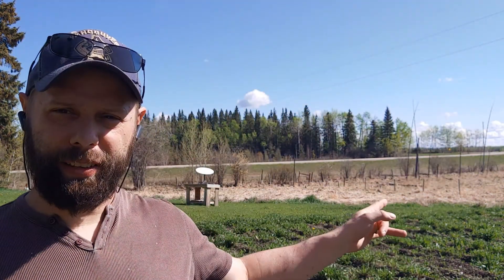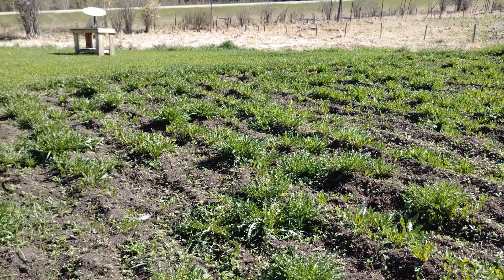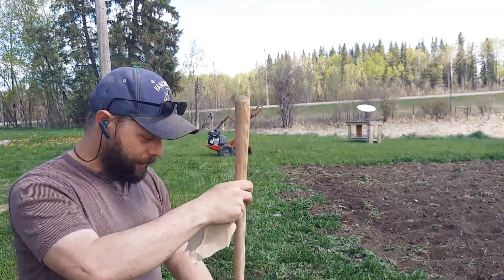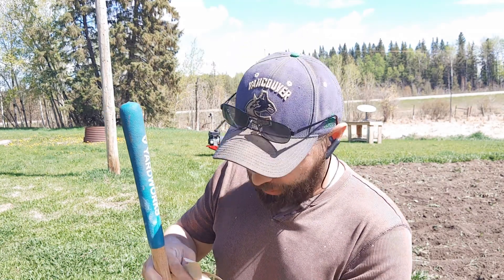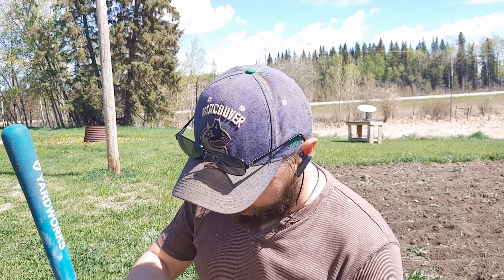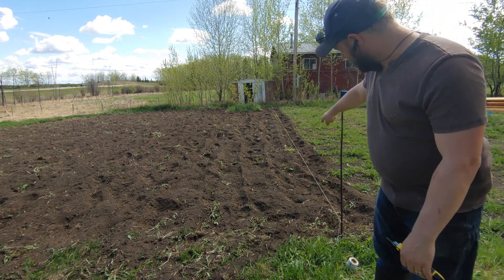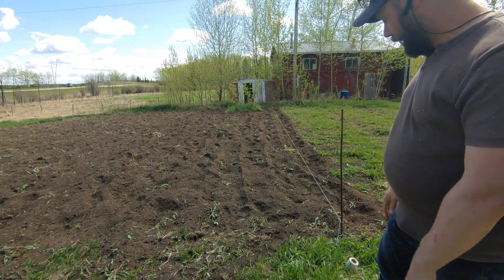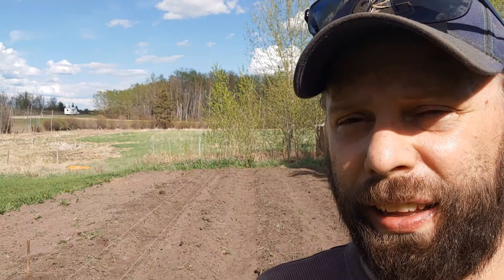Dandelions| Starting a NEW Garden |+ Many Tips!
Things are starting to take shape on the homestead, We have more dandelions than grass at the moment, we are starting a new garden plot and sharing tips and tricks along the way.

Please leave any thoughts or questions you may have in the comments below.  We would love to hear from you!